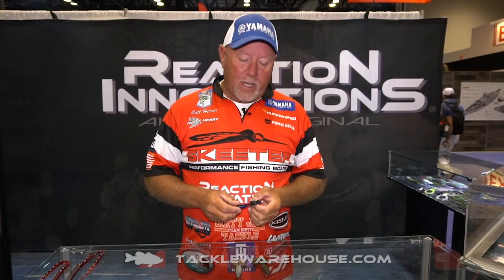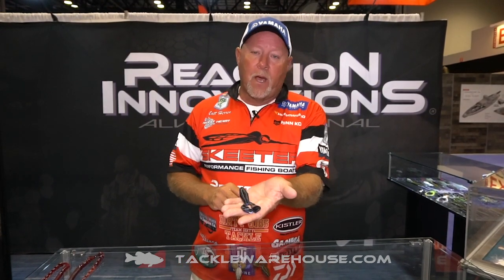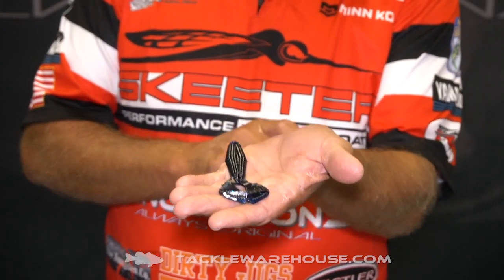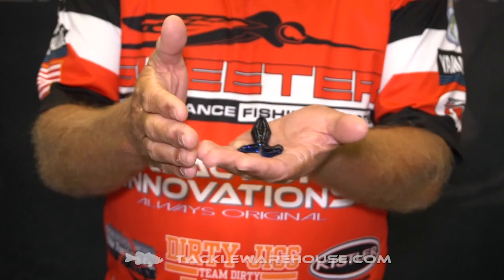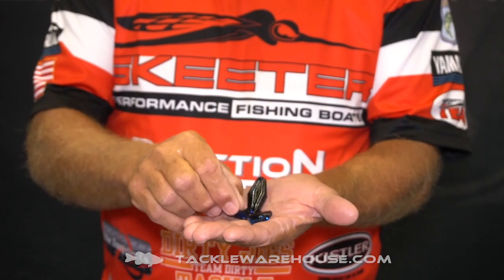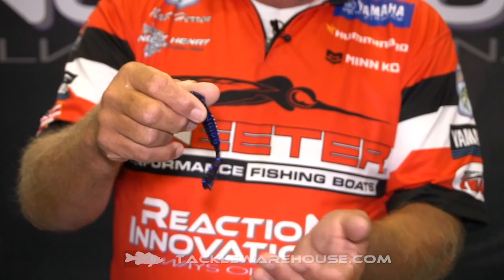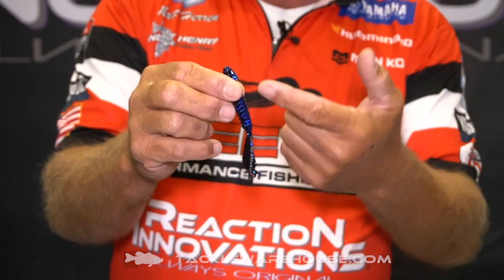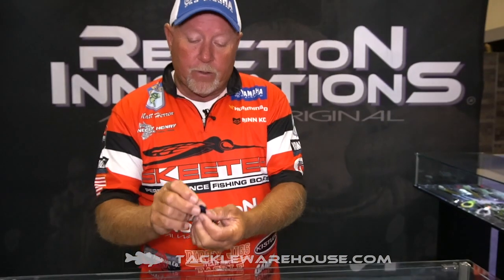Reaction Innovations Spicy Beaver with Matt Herren | iCast 2019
TW discusses the Reaction Innovations Spicy Beaver with Matt Herren at the 2019 ICAST Show in Orlando, Florida.